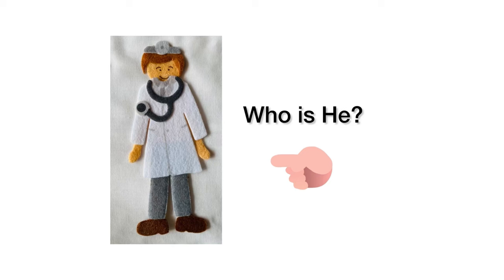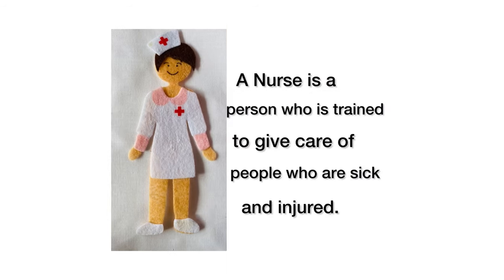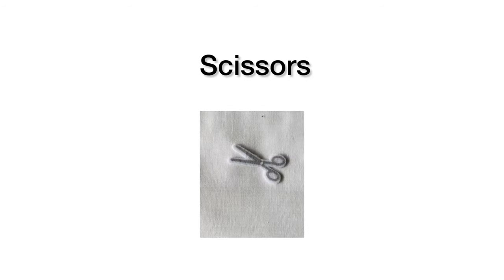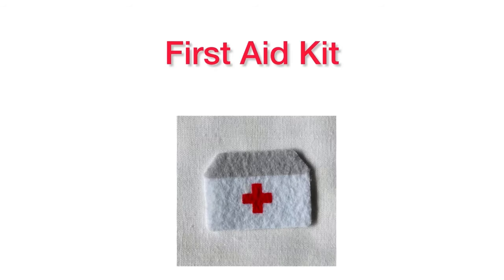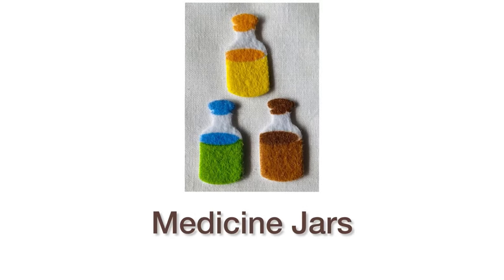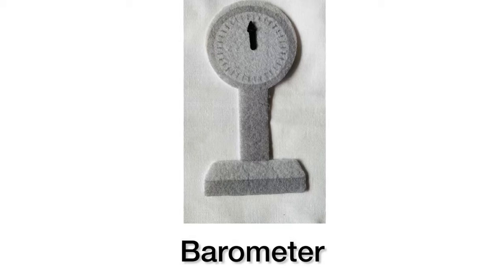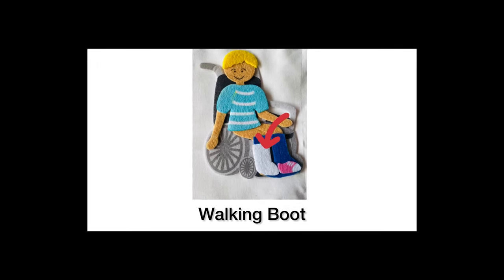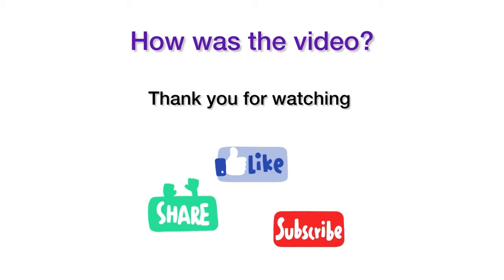Medical instruments, basic equipment that are used in hospitals, role of doctor and a nurse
Learning about hospital and instruments
Knowledge about role of a doctor and nurse
How a doctor works in hospital?
How a nurse works in hospital?
Who is a patient?
Useful information about instruments